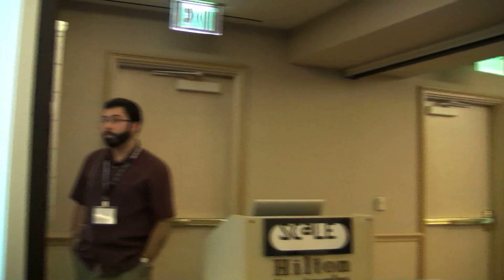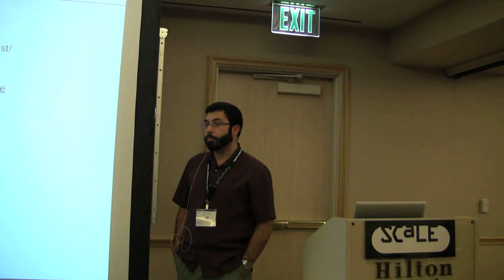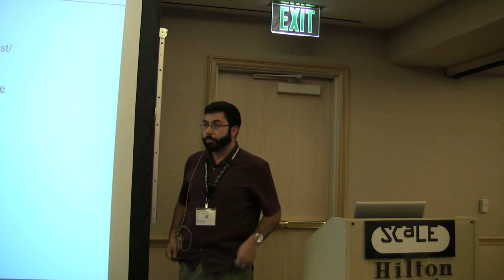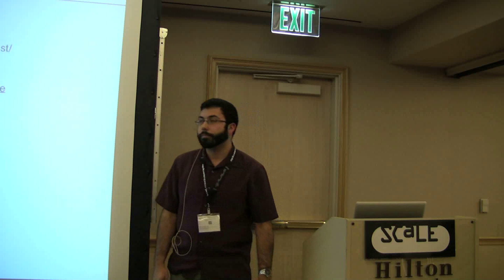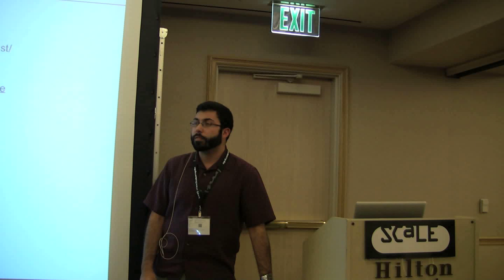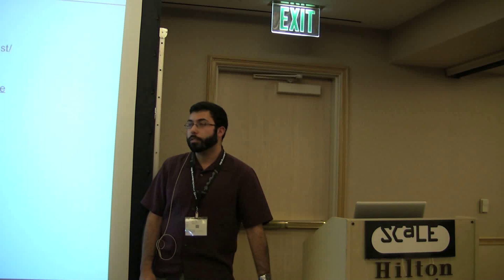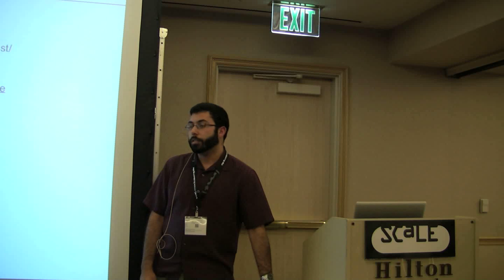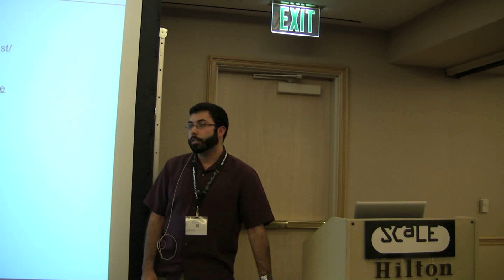Using SmartOS as a Hypervisor - 5